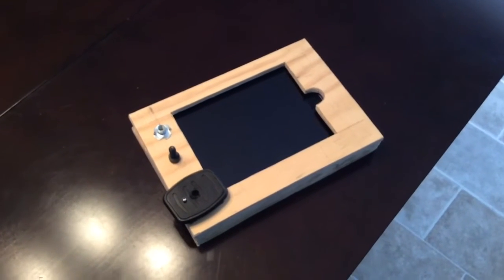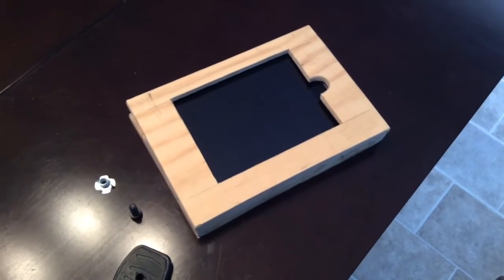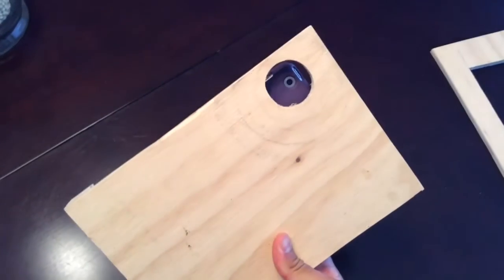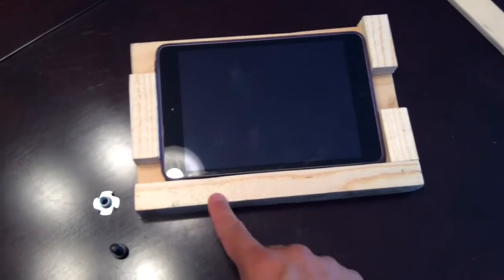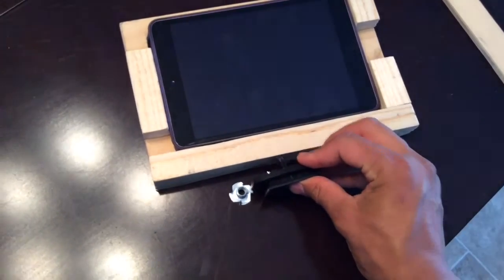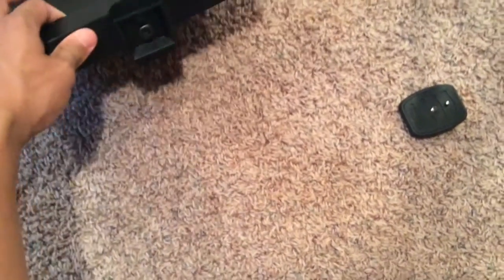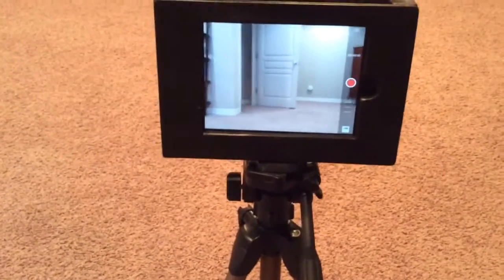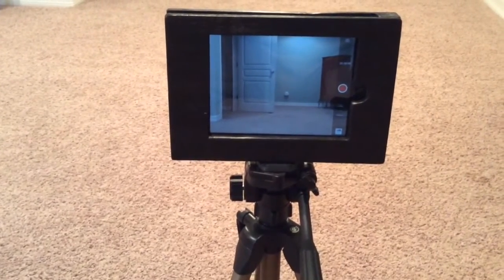DIY iPad/Tablet Tripod Mount: Less Than $2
I was in need of a tripod mount for my iPad. They can get pricey, so I took what I had and came up with this. It literally cost me $1.50. Hope this helps.